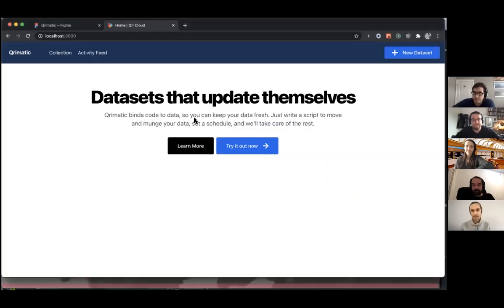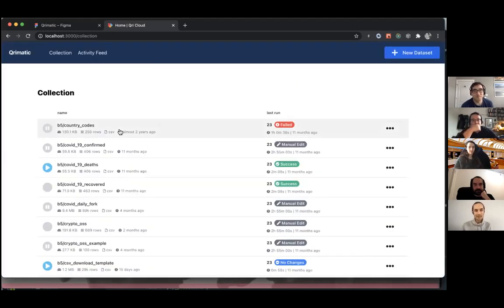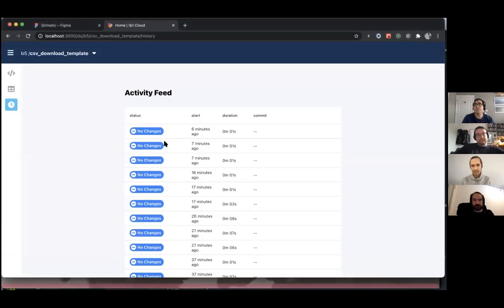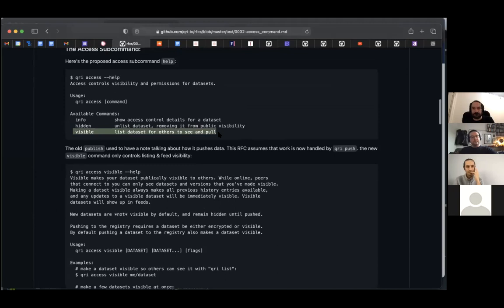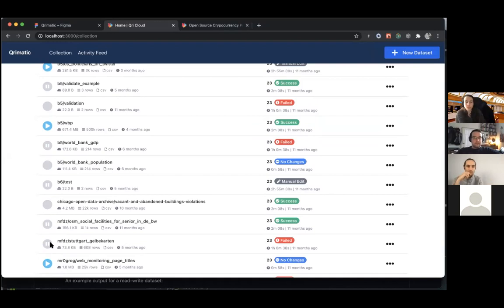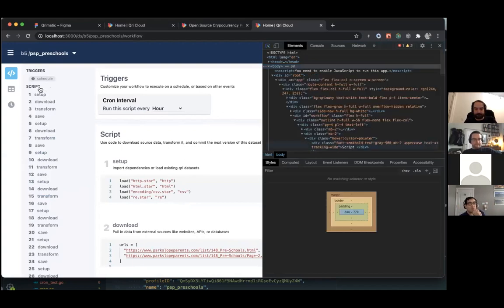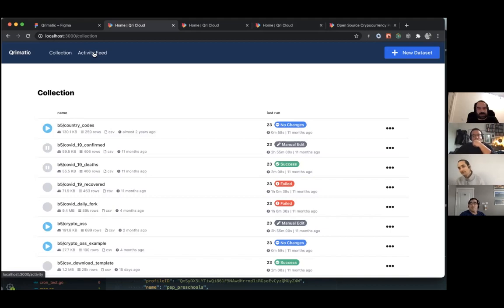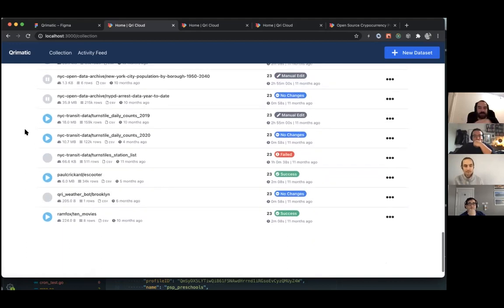Building Qri 2/12/2021 - Datasets that update themselves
The team demos the latest qri functionality & UI!